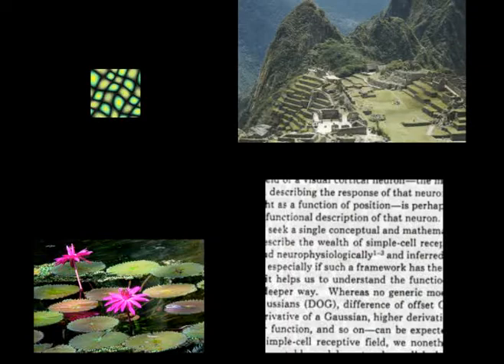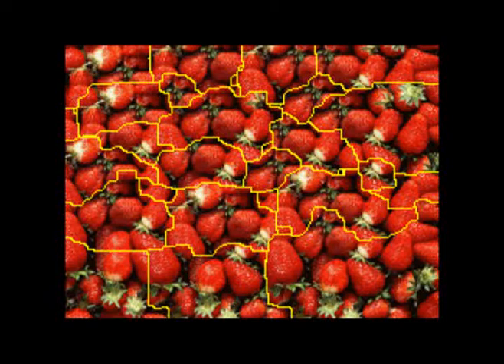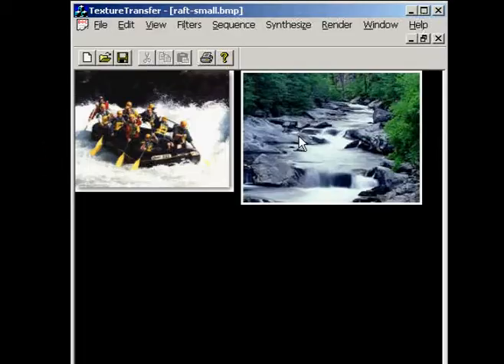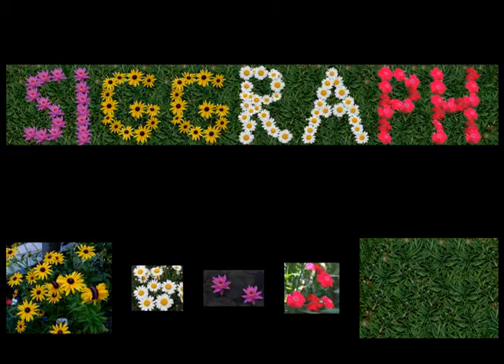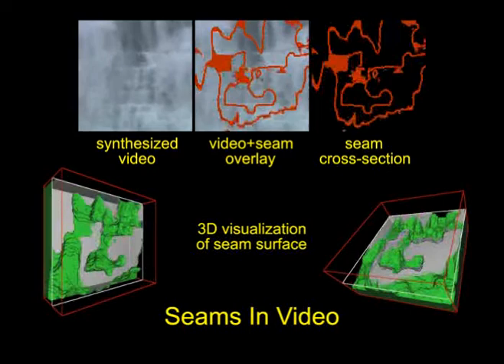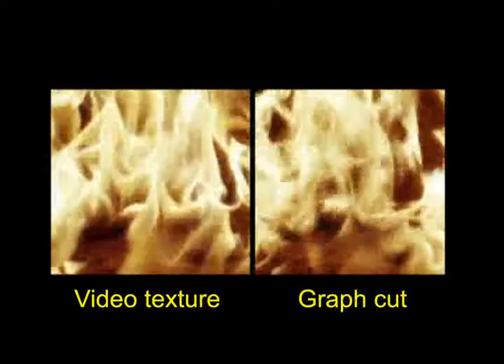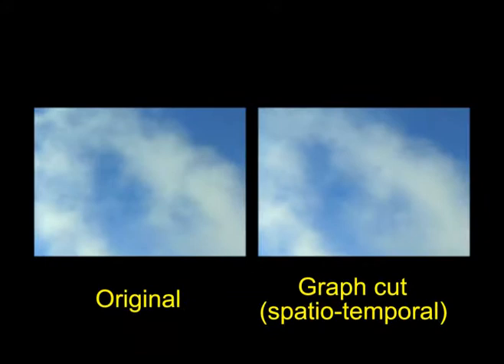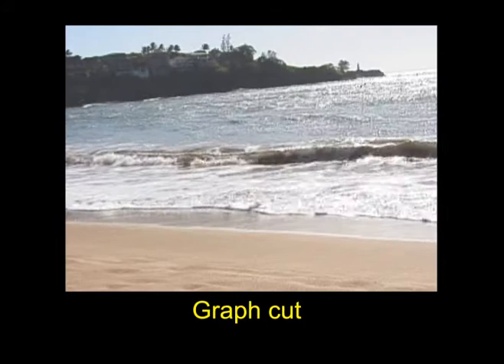GraphCut Textures, SIGGRAPH 2003 Paper (Kwatra, Schodl, Essa, Turk, Bobick)